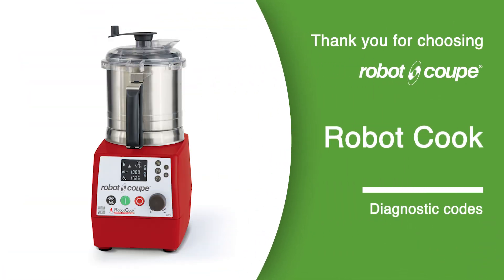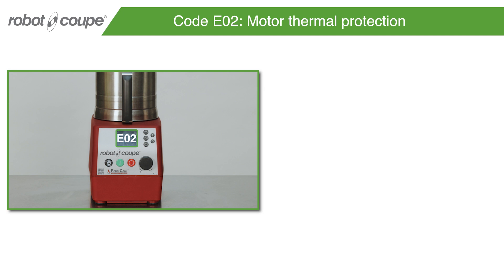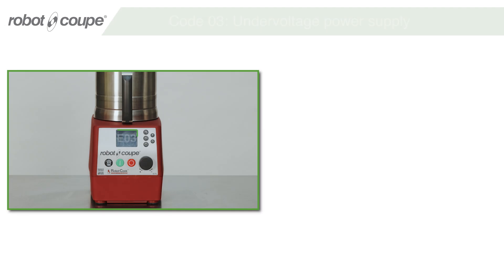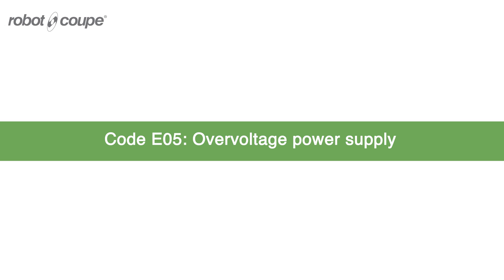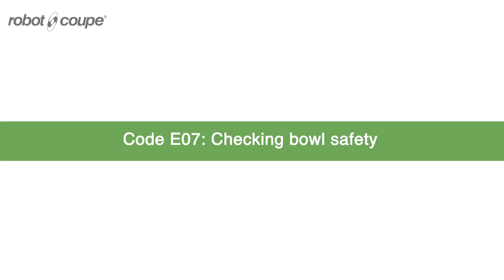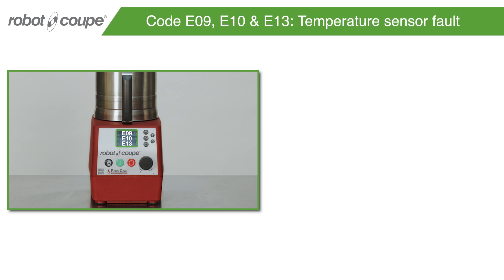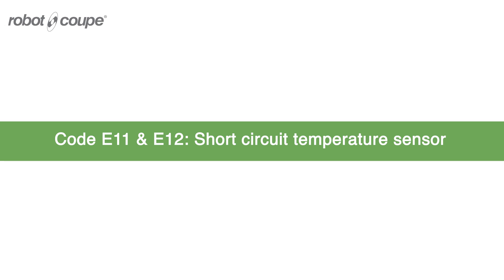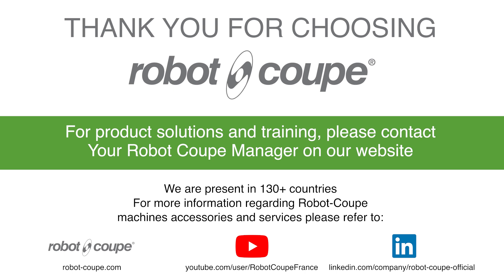Robot Cook Training video - Diagnostic codes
This is a trining video to answer diagnostic codes of your Robot Cook.
Please follow the suggested actions. If the problem persists, please contact a certified technician.
00:00 - 00:18 - Introduction
00:18 - 00:37 - Code E01
00:37 - 01:19 - Code E02
01:19 - 01:34 - Code E03
01:34 - 02:05 - Code E04
02:05 - 02:20 - Code E05
02:20 - 02:40 - Code E06
02:40 - 03:04  - Code E07
03:04 - 03:18 - Code E08
03:18 - 03:59 - Code E09, E10, E13
03:59 - 04:26 - Code E11, E12
04:26 - 04:46 - Code E14, E15, E16